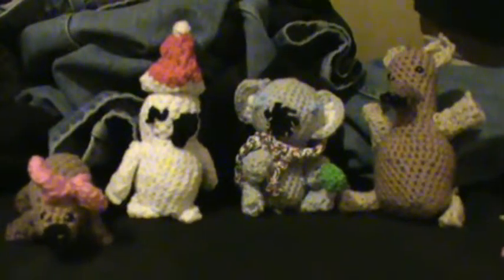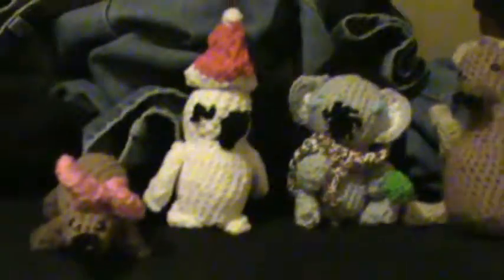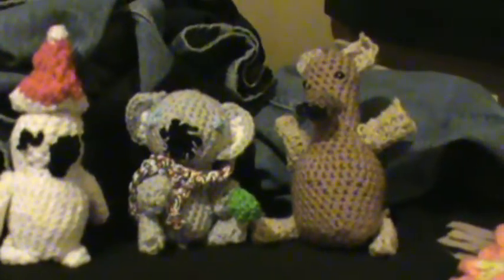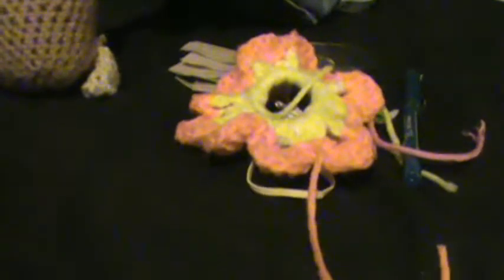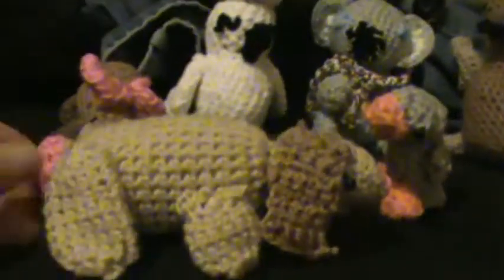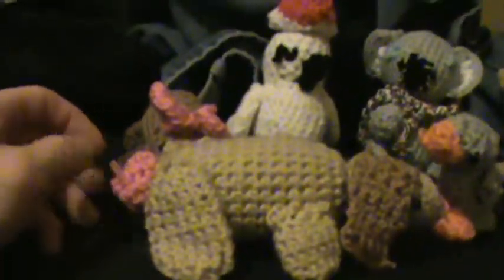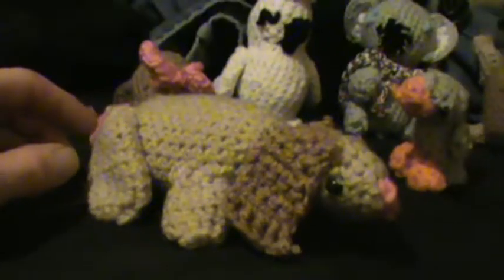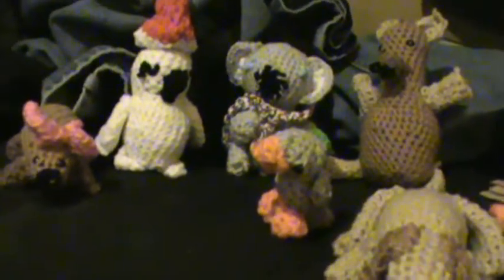Growing crochet critter collection.mpg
Video update of my expanding crochet critter collection.  As it stands, there is:
Wolf; koala bear; snow owl; groundhog; goose; bunny.